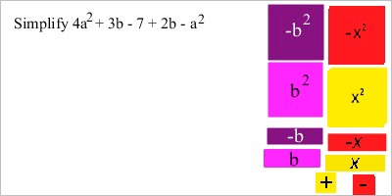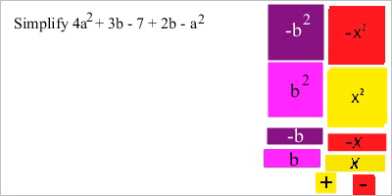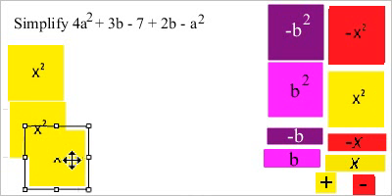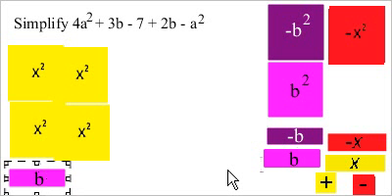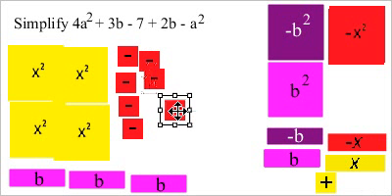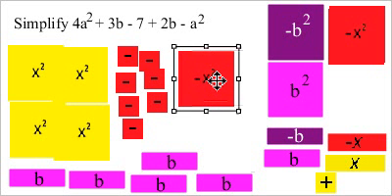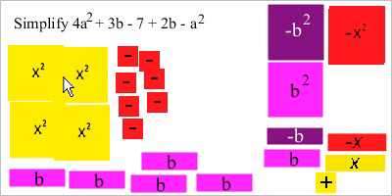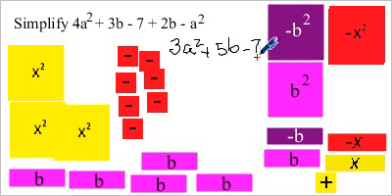Math9_5e_1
Math 9 Unit 5 Lesson e Example 1